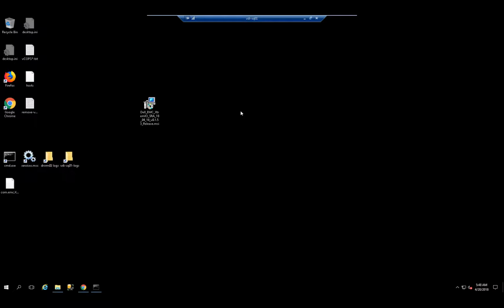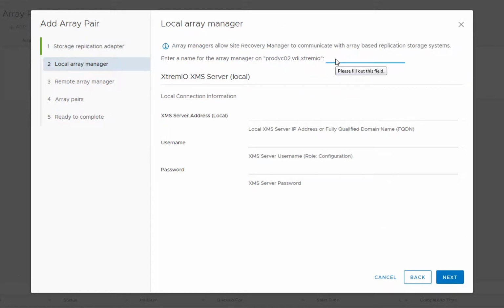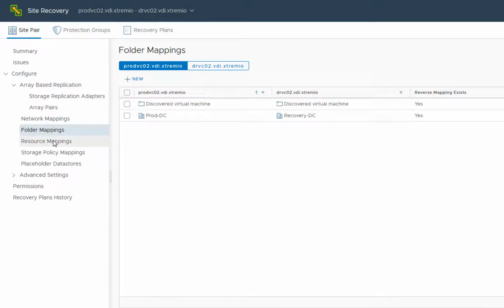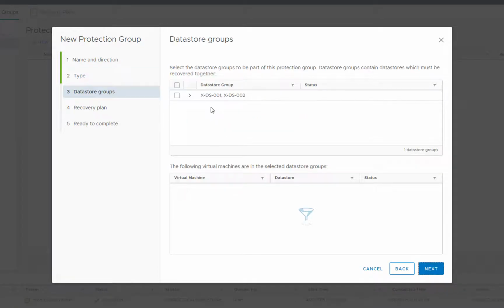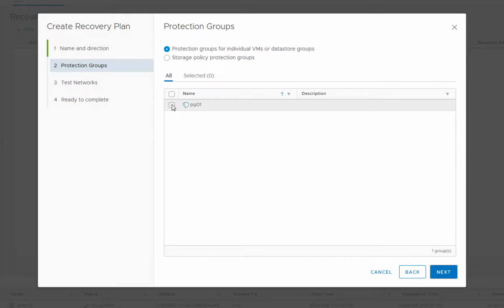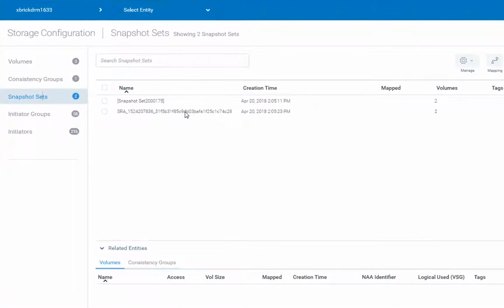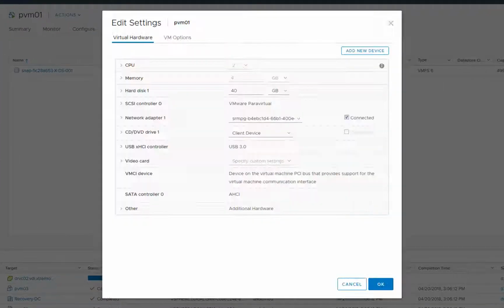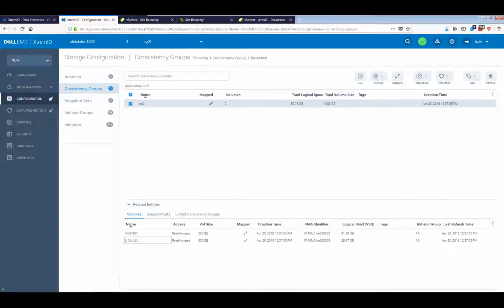XtremIO X2 6.1 and VMware SRM 8.1, Part 2#3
This is part 2#3, showing XtremIO X2 6.1 and VMware SRM 8.1 integration, this part covers VMware SRM Test Failover & Cleanup